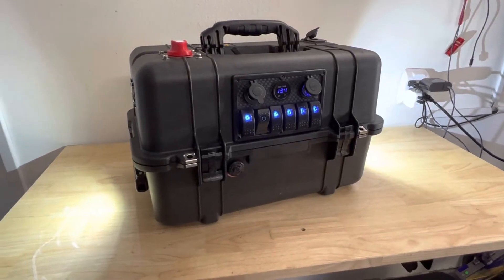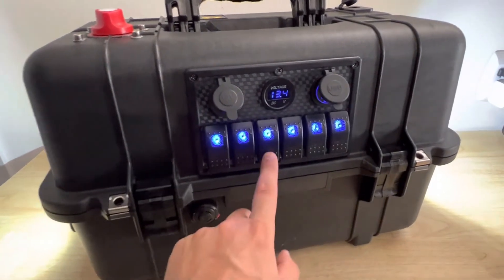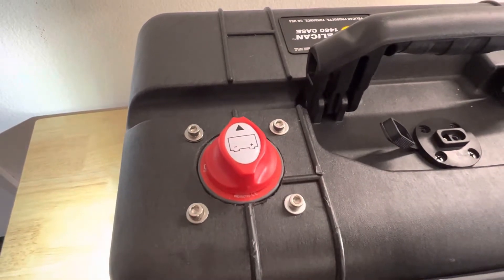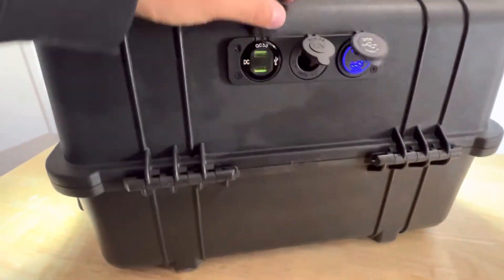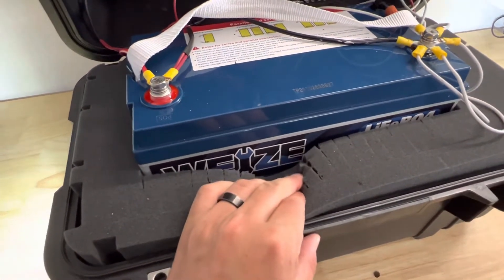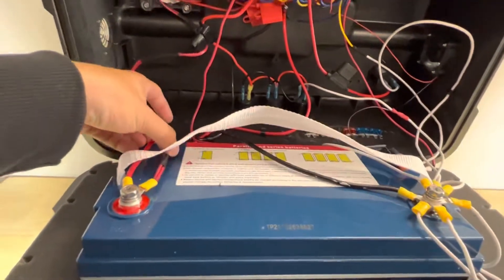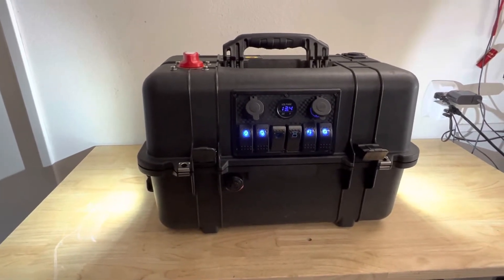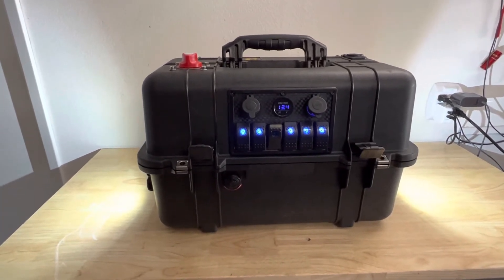Best DIY 100Ah LiFePO4 Battery Box/Solar Generator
Fully customized 100amp our lithium iron phosphate DIY battery box solar generator.￼
Links are for your quick reference only, I do not make $$ off it.
Parts List:
Pelican 1460 case- Search around for it, you can deals on different sites based current sales.

LifePo4 Battery

Battery Switch

Switch Panel